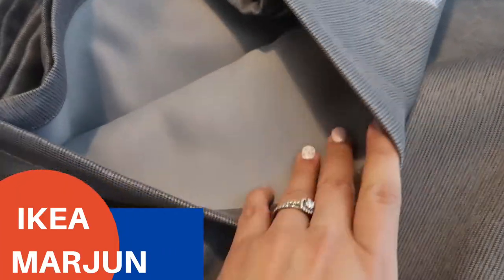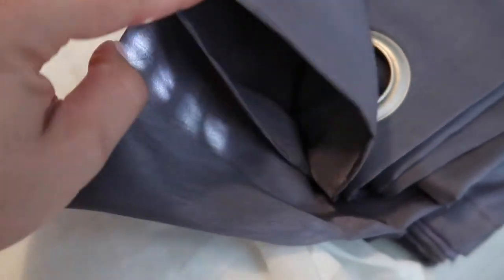BEST IKEA PRODUCTS 2021 MUST HAVES! FOR KIDS TOY STORAGE | ANGIE LOWIS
In this video, I am sharing 10 must haves best Ikea products if you have kids, perfect for toys storage and books storage.
What is your favorite IKEA products  that you bought for your kids?

IKEA MUST HAVE PRODUCTS IF YOU HAVE KIDS:
0:00 Introduction
0:10 Ikea Mammut
0:31 Ikea Mosslanda
0:51 Ikea Hemnes Dresser
1:05 Ikea Skubb
1:15 Ikea Nordli
1:33 Ikea Kallax and Ikea Drona
2:01 Ikea Reso
2:20 Ikea Marjun
3:05 Ikea Tretur
3:16 Ikea Hemnes Daybed
3:45 Ikea Lillabo

Hi, my name is Angie Lowis. I am a full time mommy blogger with a three year old  named Brandon. I love watching parenting videos from other mommy bloggers, this what inspire me to make youtube videos as well. I am passionate in making videos to help other mommies out there and also record Brandon's development so someday he can look back at these videos.

MY VIDEOS ARE ABOUT: MOM'S LIFE, TIPS & HACKS, CLEANING, ORGANIZATION, PRODUCT REVIEWS, DIYS AND TRAVEL VLOGS

Cheers,
Angie

GADGETS THAT I USE:
Camera (Highly recommended Vlogging Camera) (US)